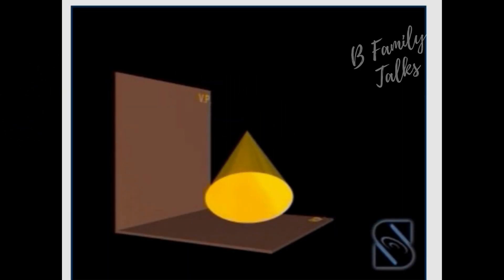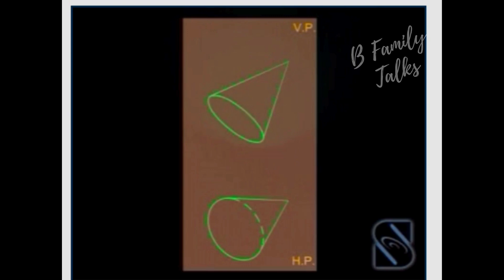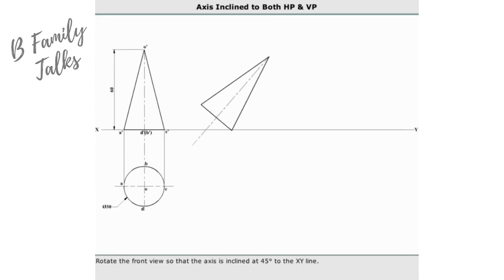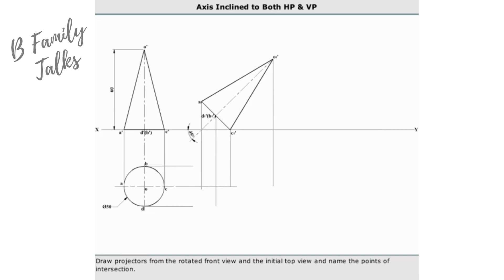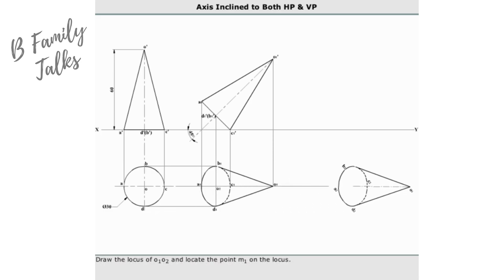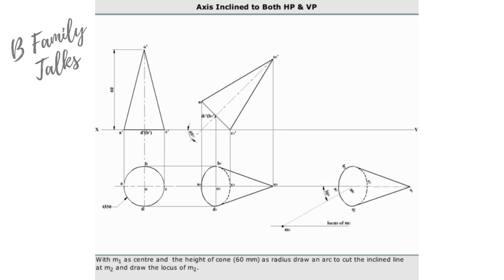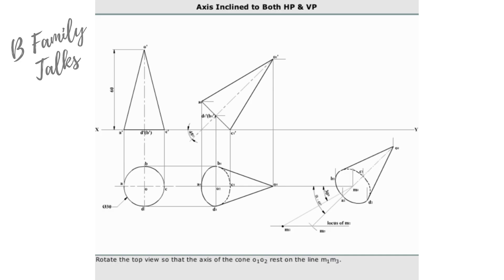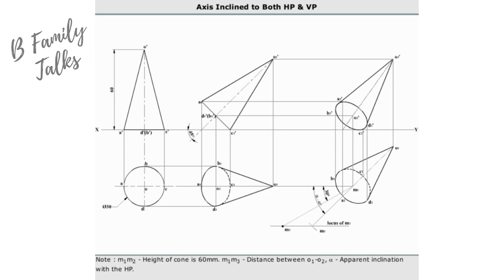Projection of Solids (Problem-3) | Easy Tips | Step by Step procedure for easy understanding